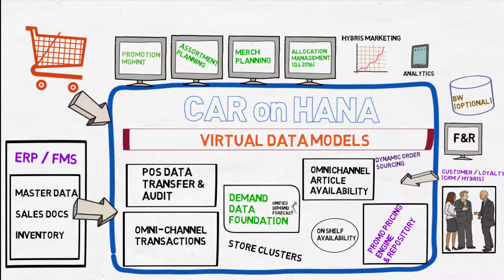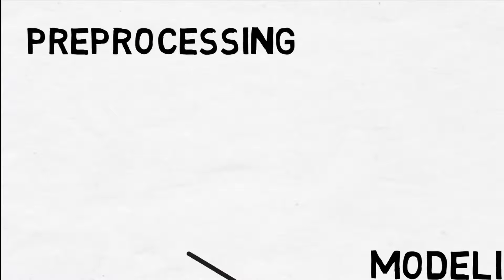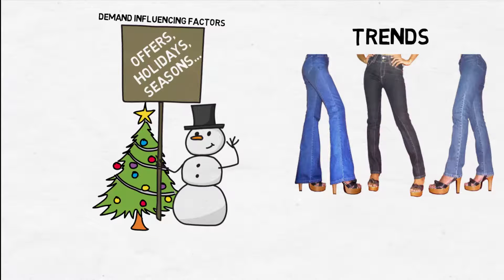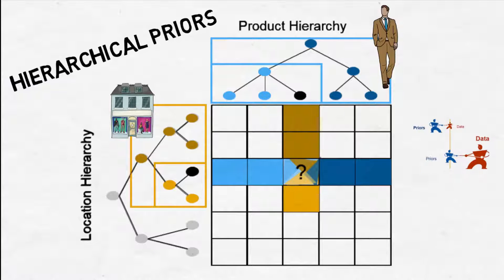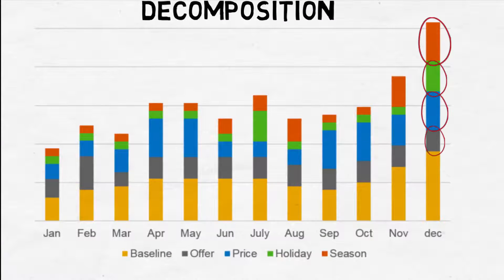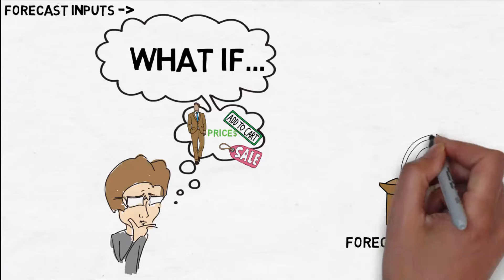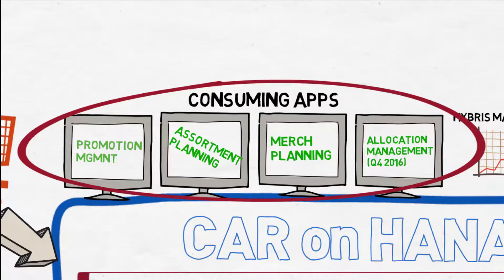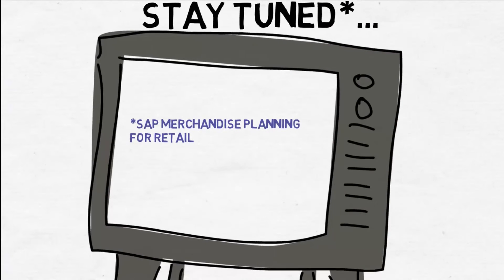SAP Customer Activity Repository - Unified Demand Forecast for Retail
At this point, we should all know what CAR, the SAP Customer Activity Repository is. We also all know that at the heart of CAR, there are some forecasting capabilities. This is what UDF, the Unified Demand Forecast, provides. But the details of UDF seem to scare off many. It can get complicated. Hopefully this simple, fun video, can make it easier to comprehend for those of us that are not striving for a Master's Degree in Statistics.
Please have a look-- UDF truly is an excellent tool and a game changer. Take some time to understand what is happening under the hood. (Note that this video reflects information as of the posting date of October 2016, and is subject to change without notice).